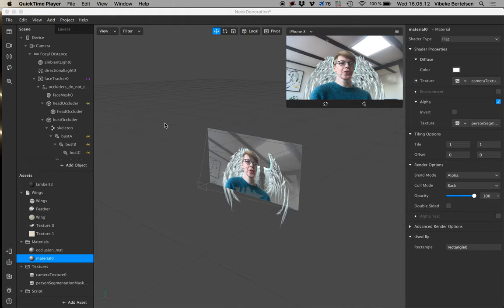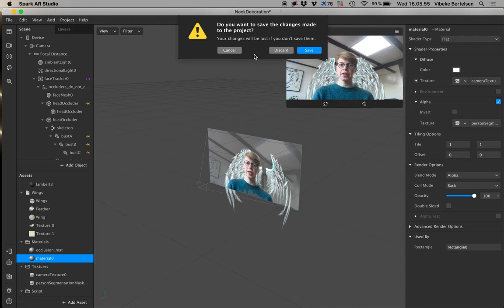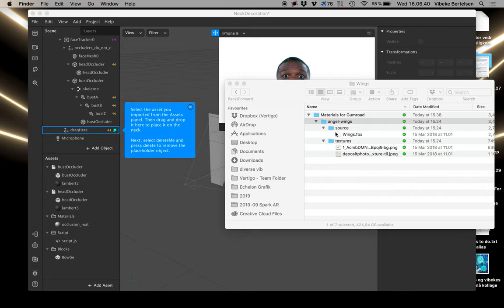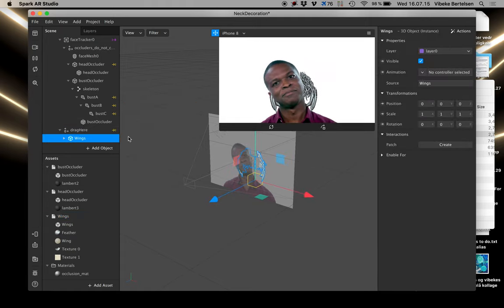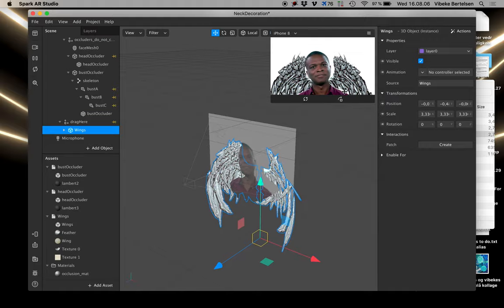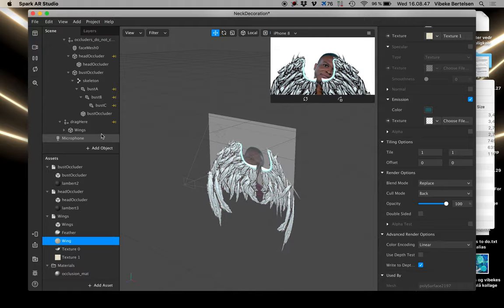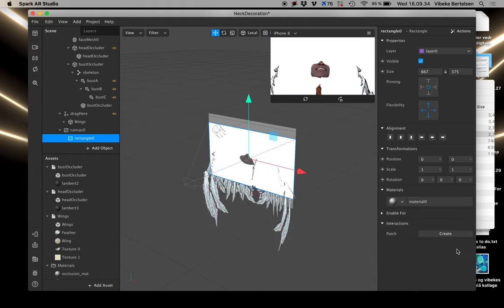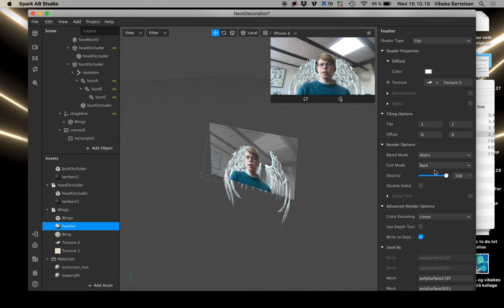How to create angel wings - Spark AR tutorial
Access my complete blinking game ready to upload to your Instagram or to modify for your needs:

In this tutorial I will show how to easily download and place some angel wings with Spark AR Studio so that you can create your own custom Facebook or Instagram filter. The wings have a nice look with real feathers.